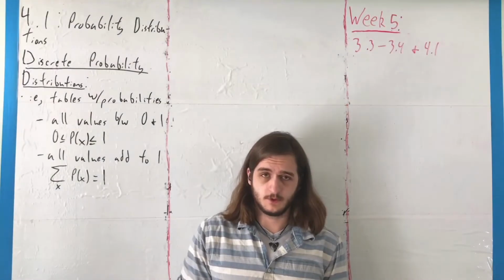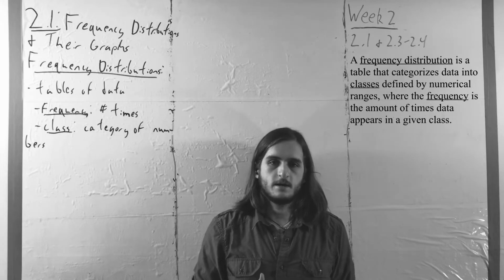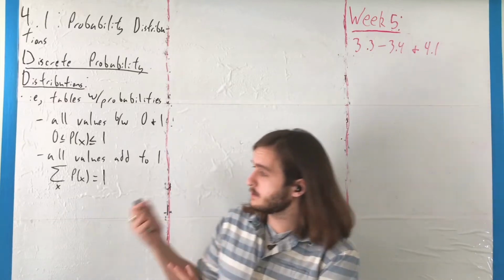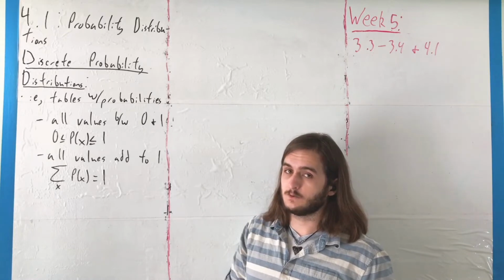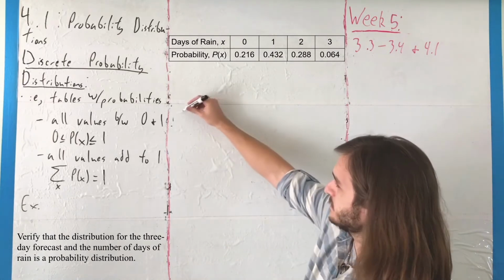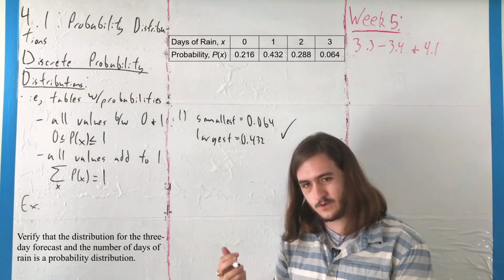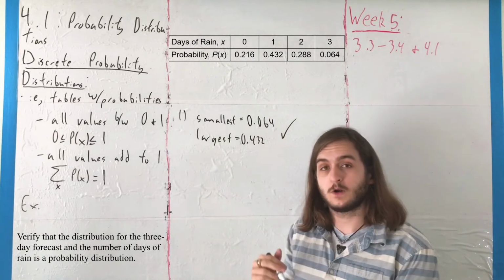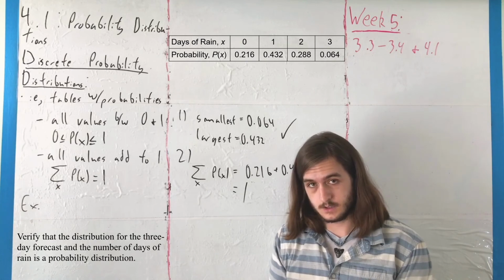4.1: Discrete Probability Distributions